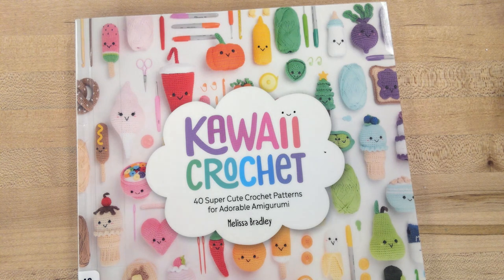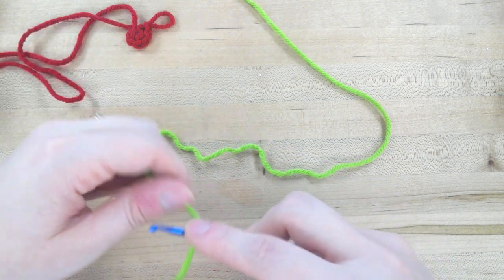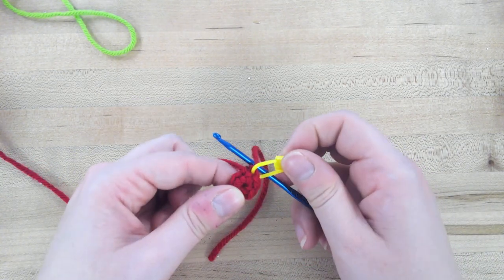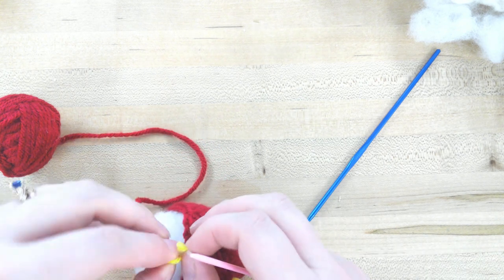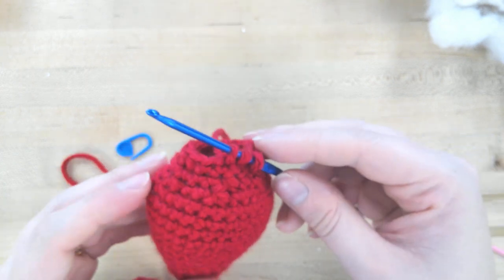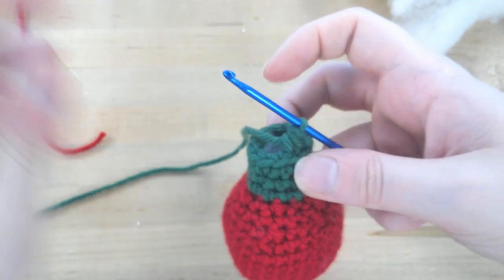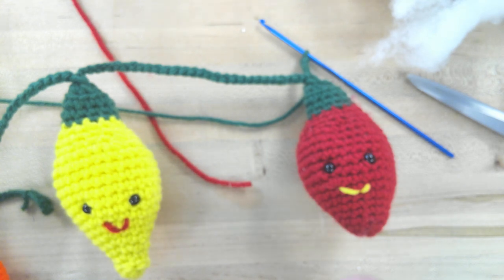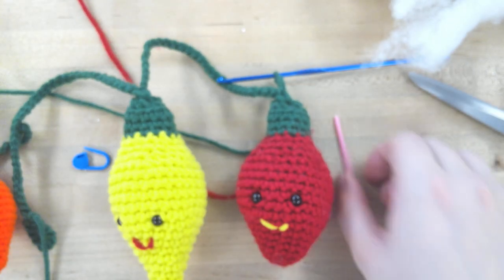String of Lights Make Along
Learn the stitches and process to make your own Crochet String of Lights.

-You will need a copy of Kawaii Crochet by Melissa Bradley

-Yarn in 5 Christmas light colors, and dark green for the string
-Scissors
-Stuffing (you could use an old pillow's stuffing)
-Yarn needle
-Size E crochet hook
-Stitch Marker (can use a safety pin)
-Safety eyes (optional, do not use for young children because it can be a choking hazard).

Resouces for left-handed crocheters (I tried using my left hand and I see how had it can be hard to use your non-dominant hand)